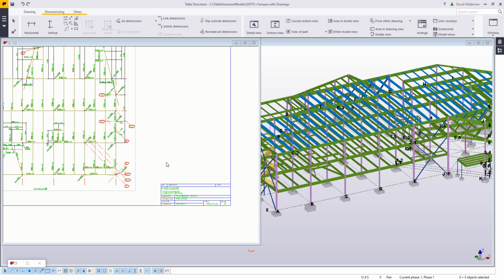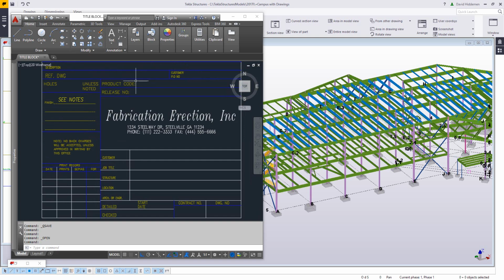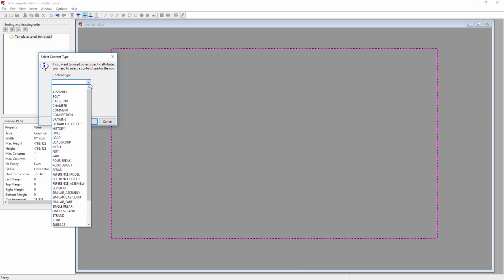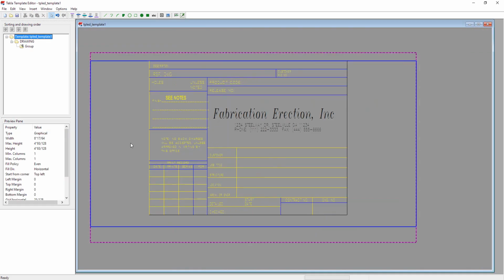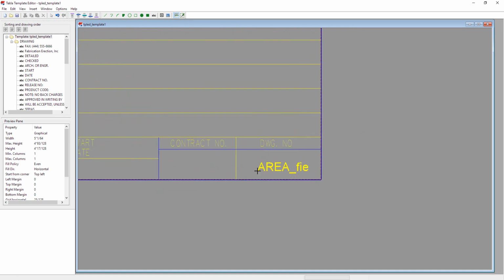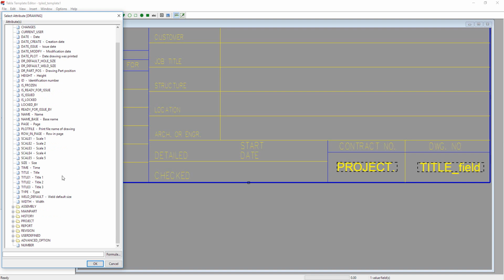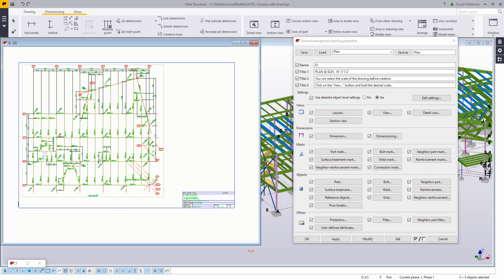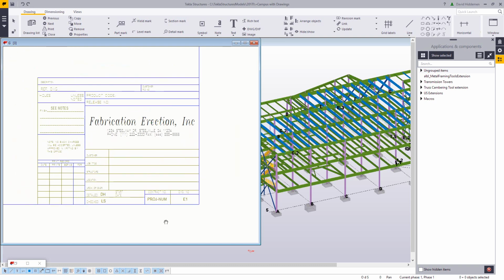DWG to Tekla template with Tekla Structures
In this video we show how to create a custom title block using an existing DWG file as a starting point. We cover creating a simple template, importing the external file, and then adding Tekla Structures value fields to show drawing information in the titleblock. Finally, we use the new drawing layout editor to place our new titleblock in place.